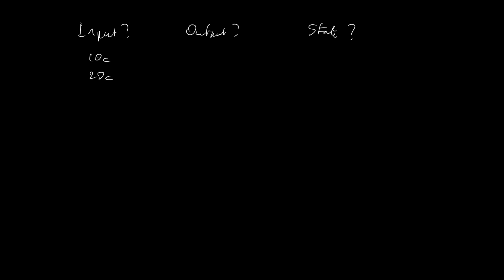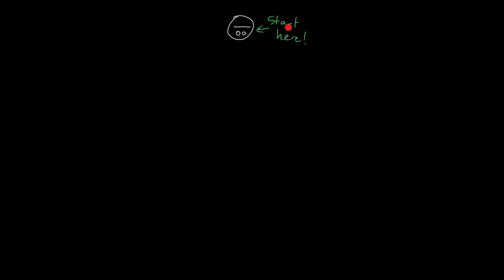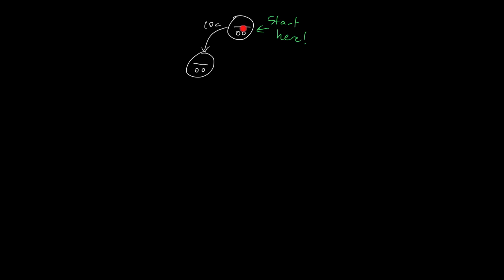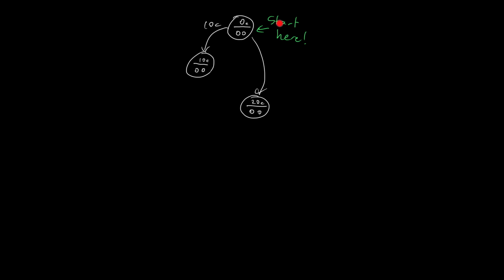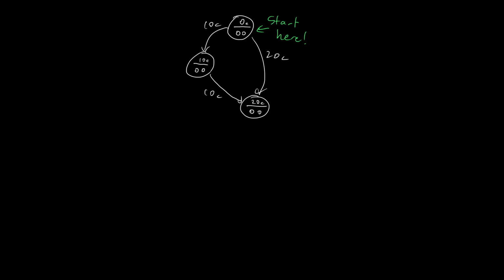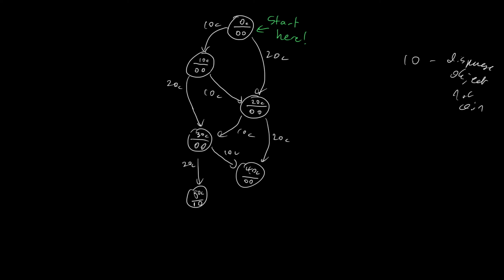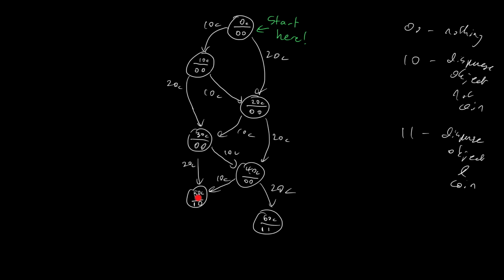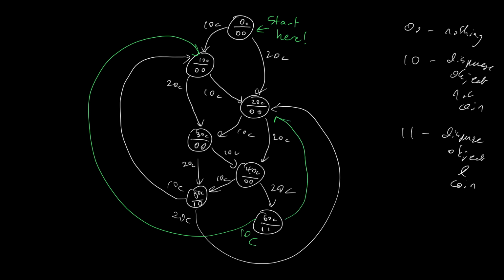2021 DS 14B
This video is embedded into my lecture notes for Digital Systems. It explains how to draw a state diagram for a simple vending machine.